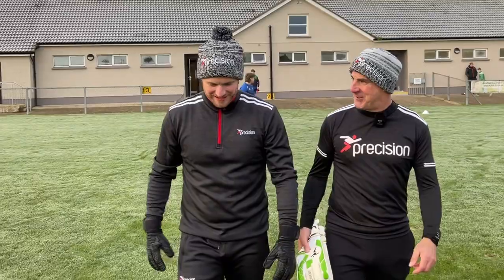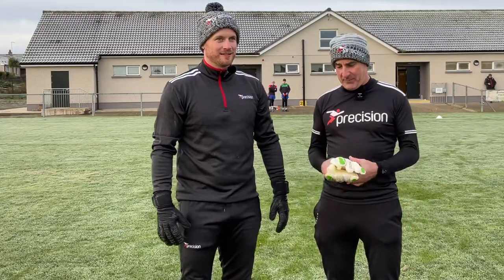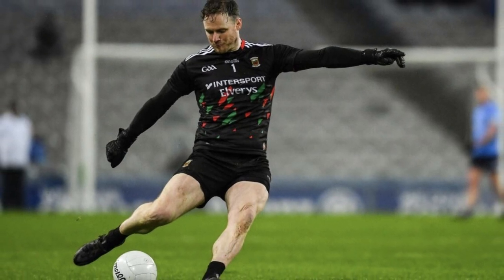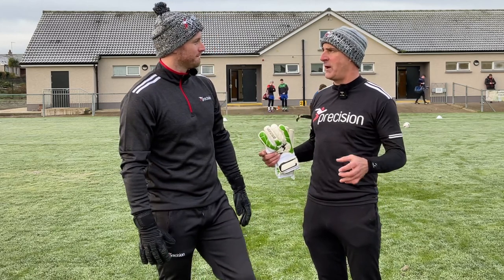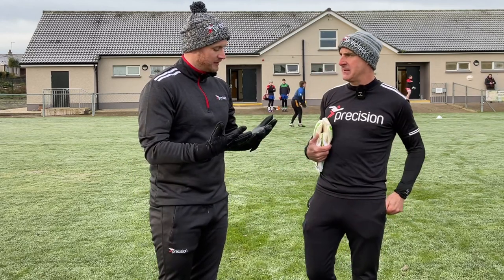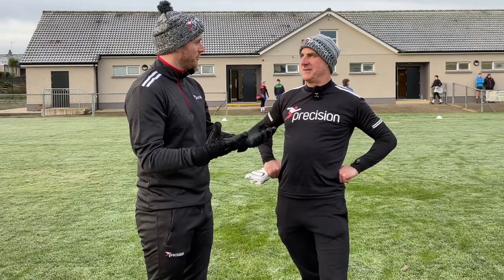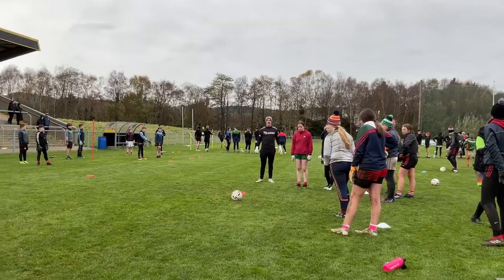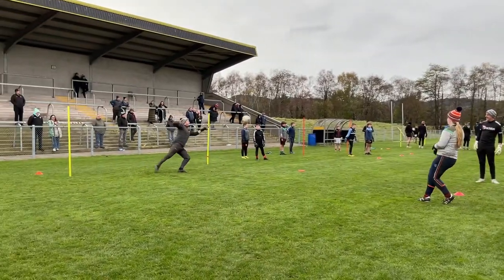What Gloves Does Mayo GAA Goalkeeper Rob Hennelly Wear?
Quick chat with Mayo GAA Goalkeeper Rob Hennelly about his Precision Elite 2.0 Blackout gloves which he wears.

Happy Christmas!!!

I'm Donal or Doc. I create my own content and GAA Goalkeeping Sessions and Training Plans based on a game analysis and what actually happens in GAA Goalkeeping. My mission is simply grow GAA Goalkeeping Coaching. I am fortunate to work with some of the best keepers in GAA and LGFA, from kids to Elite County Keepers.